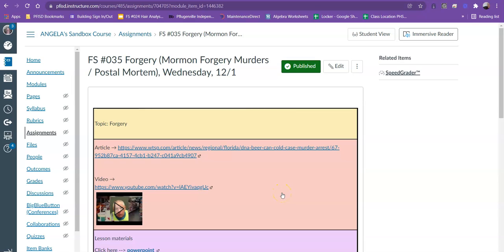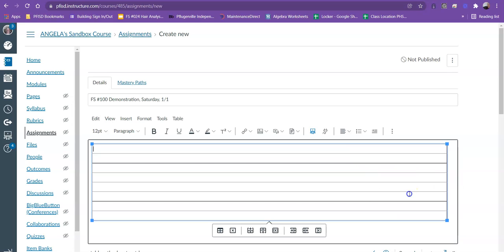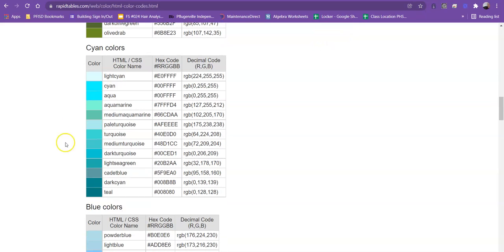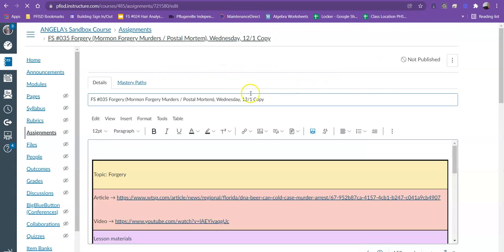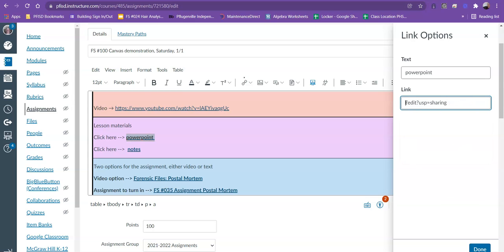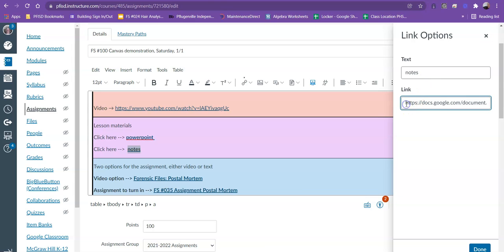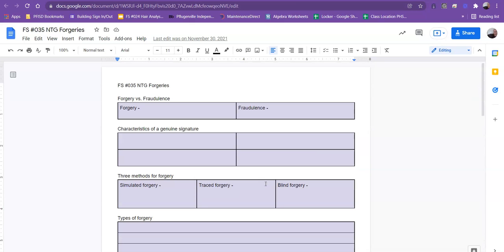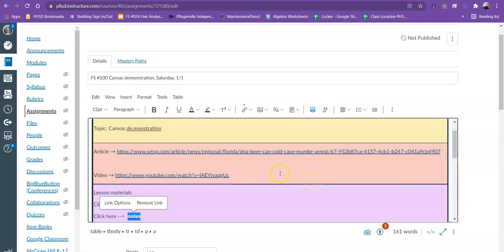Color coded tables in Canvas assignments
This video covers how to make tables with different colors for each cell inside of your assignments in Canvas in the first 5 minutes. After that I show how I duplicate my previous assignment and change all of the links so I don't have recreate that table for every assignment.